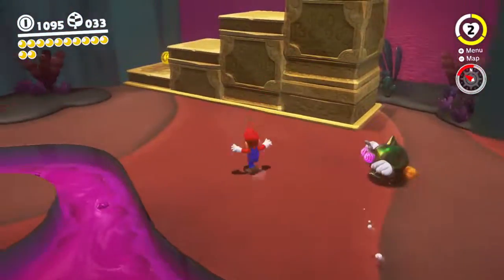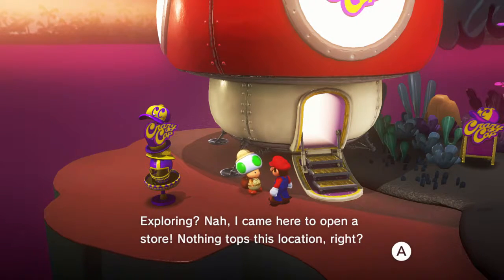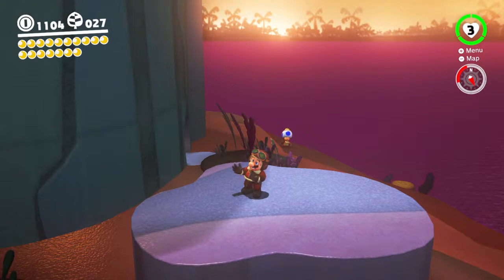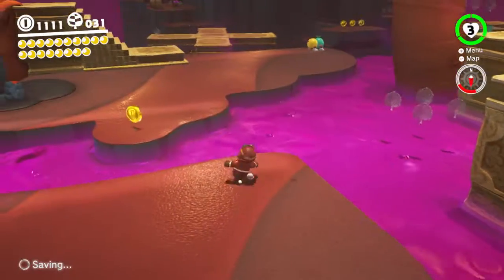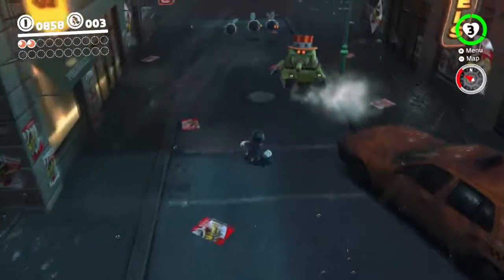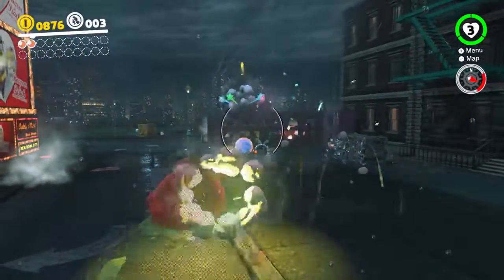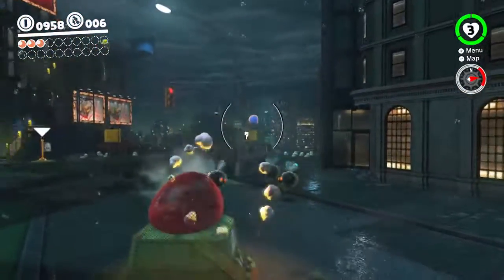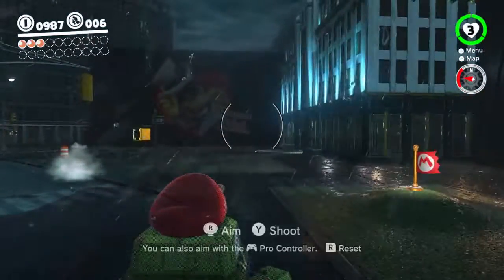New Donk City! - Super Mario Odyssey [100%, Blind] | Part 10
Time to get a couple more moons in the Lost Kingdom and finally move to the Metro Kingdom!

What's up everyone! Welcome to my blind 100% Let's Play of Super Mario Odyssey! In this let's play I will be playing through the game blind, but I will be trying to get all the collectibles in the game. I might not get everything in one Kingdom at once, but I will go back for the things I missed later. This means I will at least be getting every single moon in the game. On my own, without a walkthrough, BLIND.

Like ratings are always appreciated :)